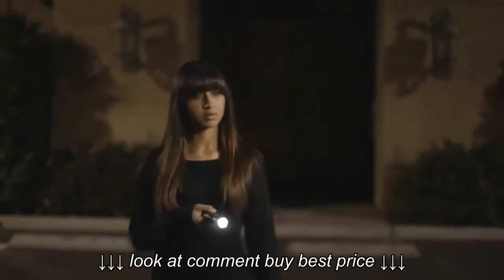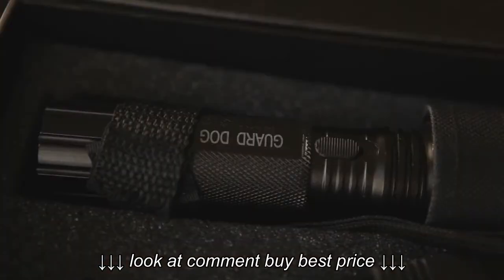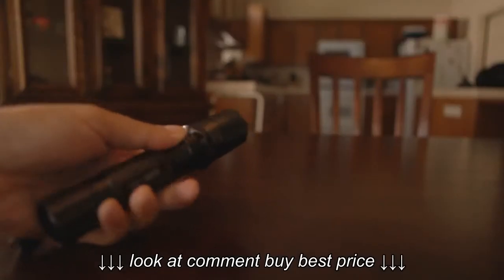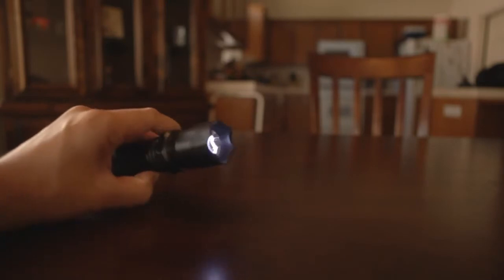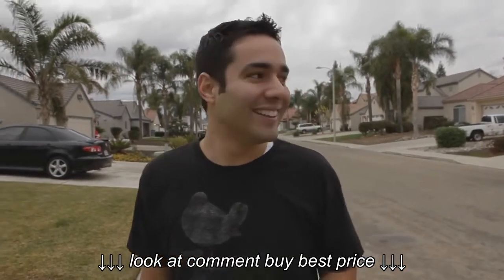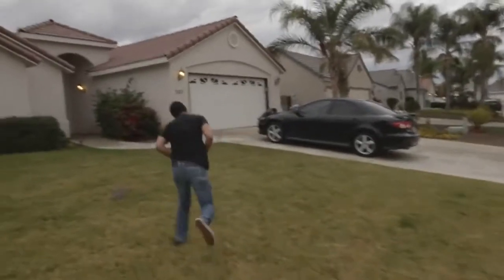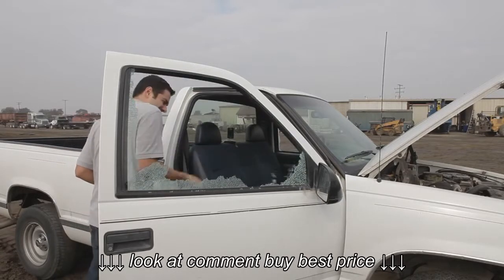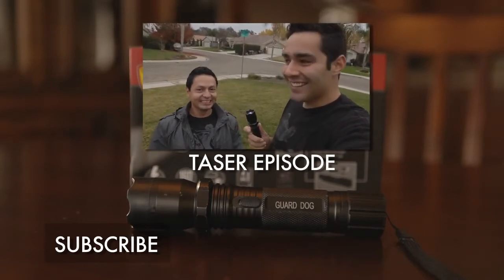Diablo Stun Gun Flashlight Review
Diablo Stun Gun Flashlight Review, Diablo Stun Gun Flashlight Review